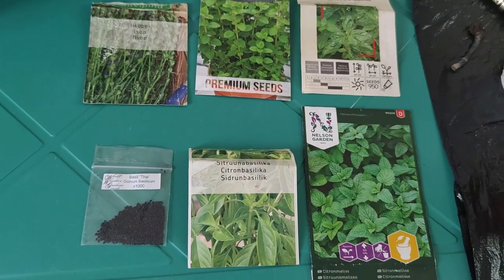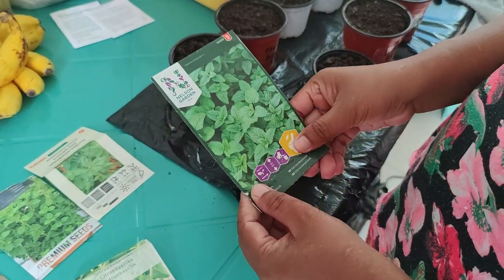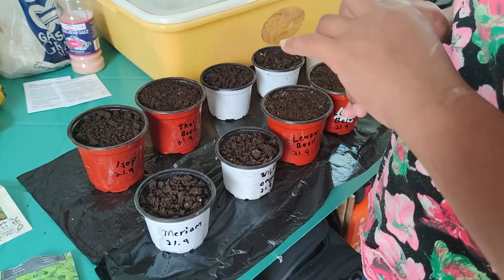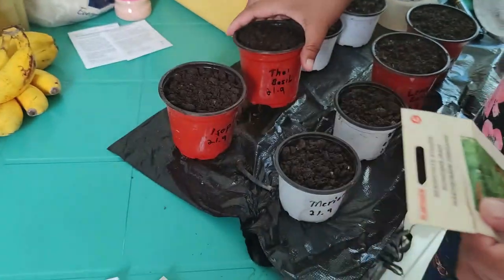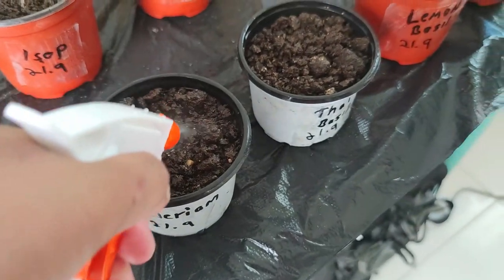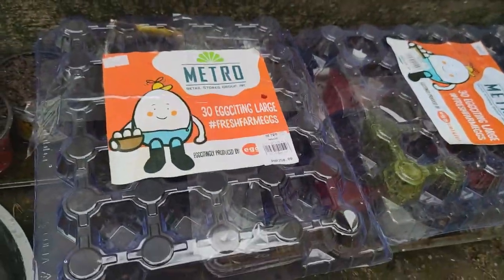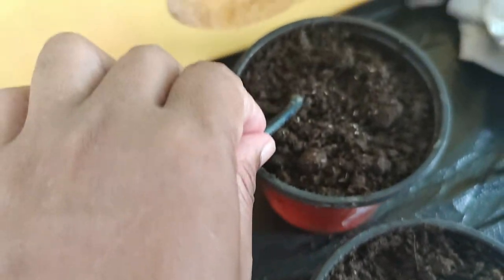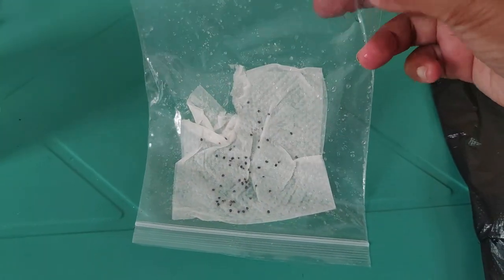Sowing more herbs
No-Till gardening in tropics